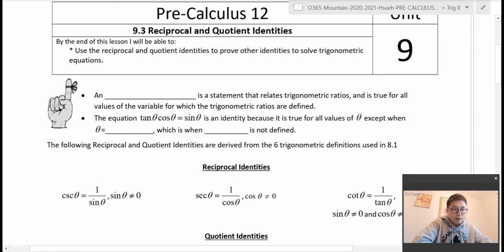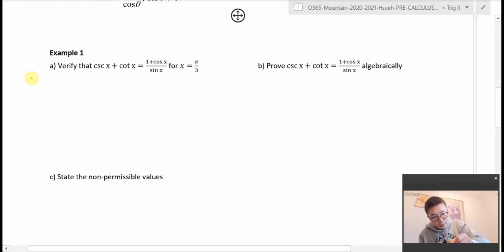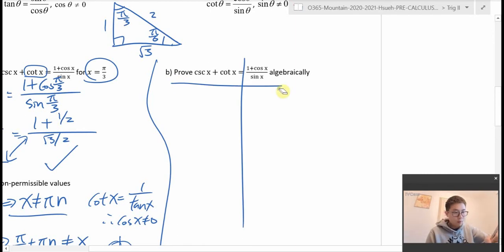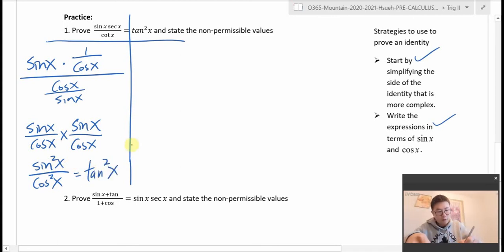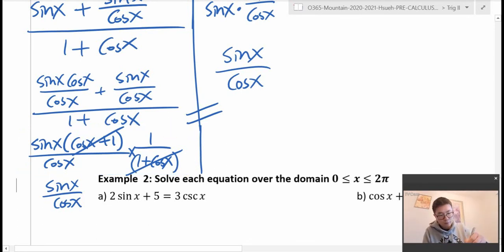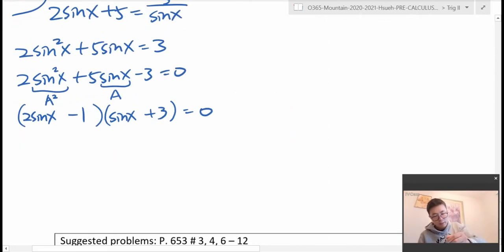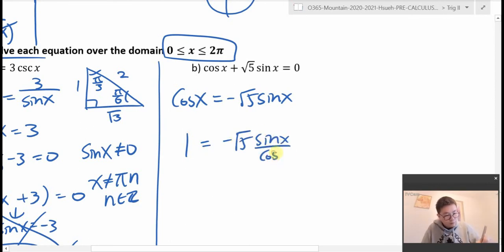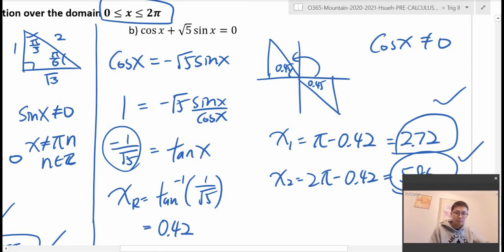PC 12 9.3 - Reciprocal and Quotient Identities